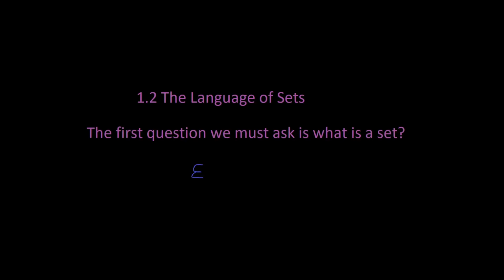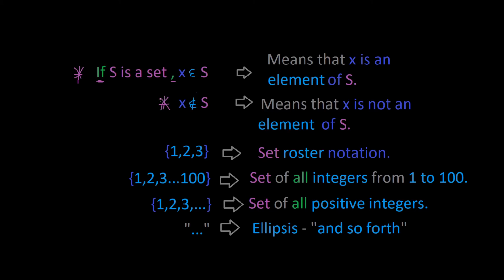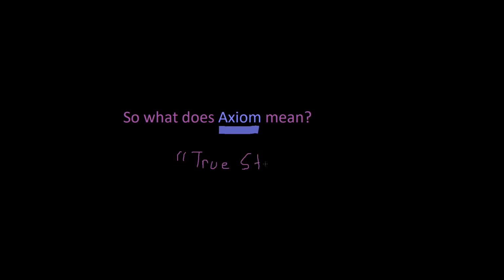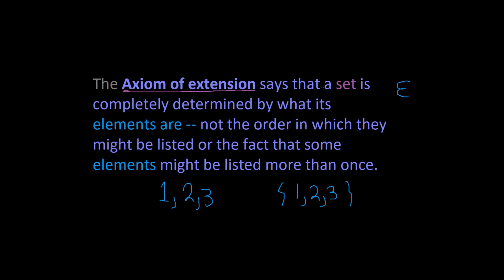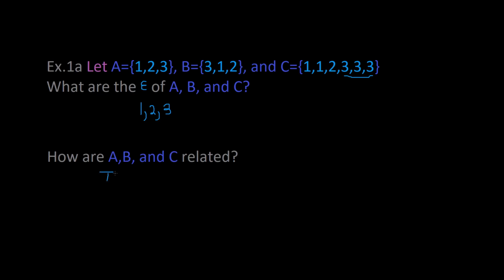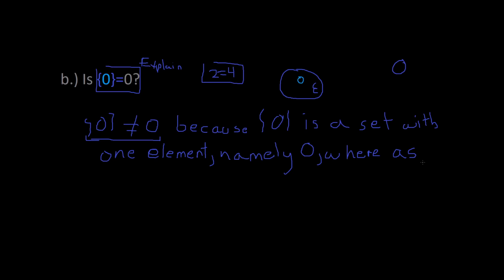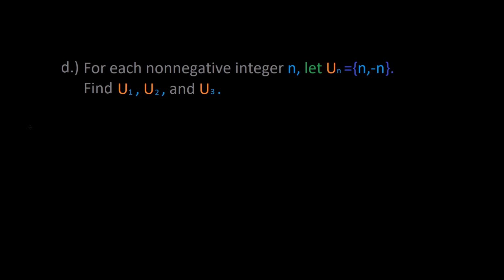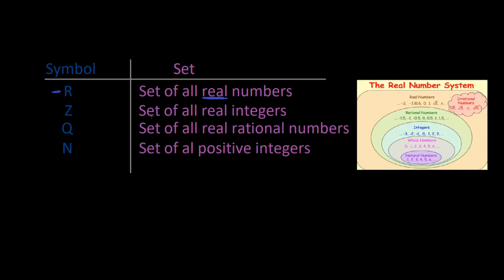[1.2] Discrete Mathematics (part 1) The language of sets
Discrete Mathematics 1.2 The language of sets. We will learn about sets, elements, axioms, and some symbols we use in mathematics. If you don't understand statements I highly suggest you watch my first video. I'll rework that video in the future. BUT ALL YOU NEED TO KNOW ARE THE DEFINITIONS of statements to follow along in this video.